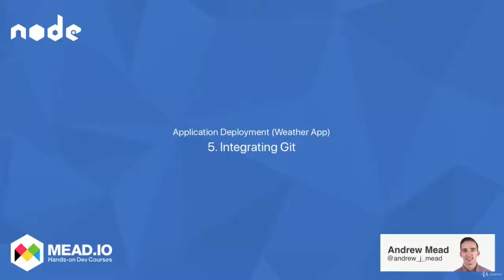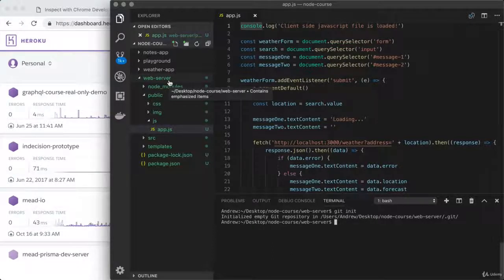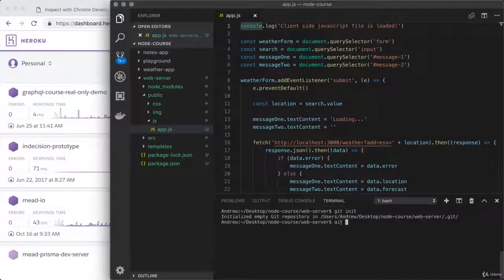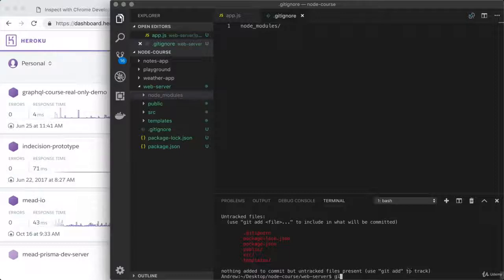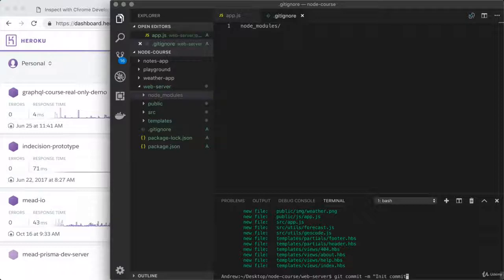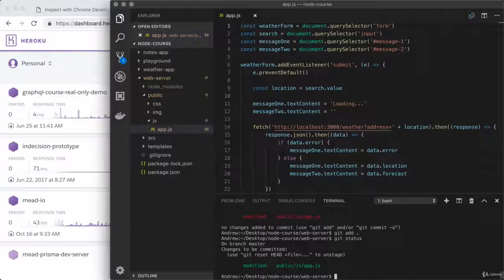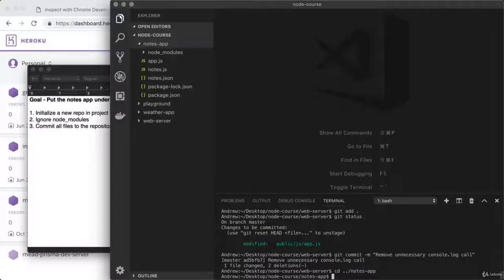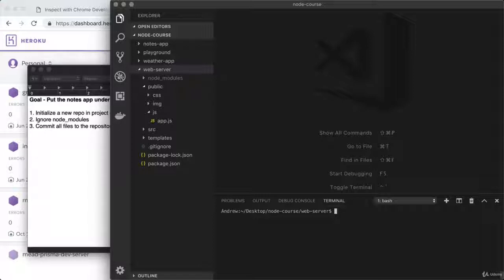5 Integrating Git